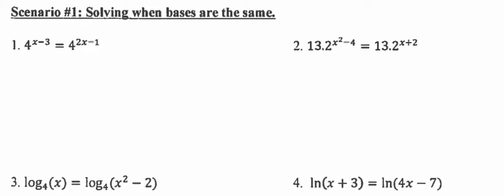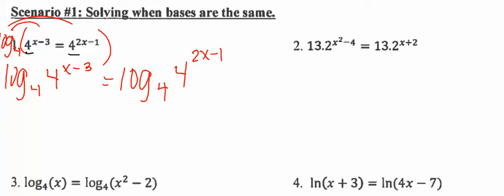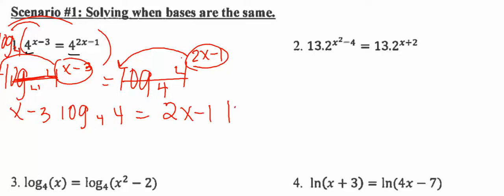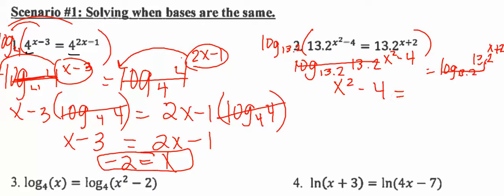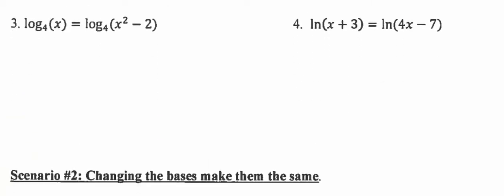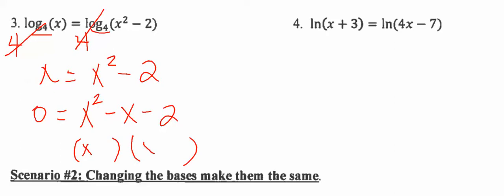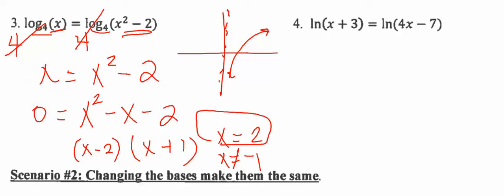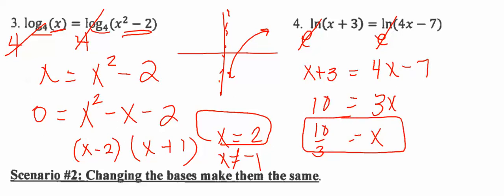Alg2 - Logarithmic Equations - Scenario 1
Video on Log Equations where bases are the same.